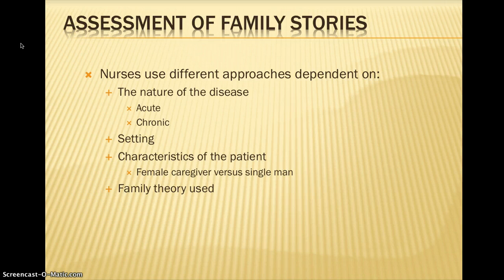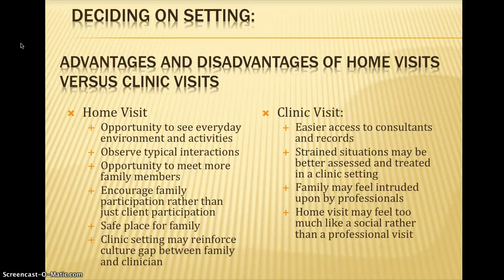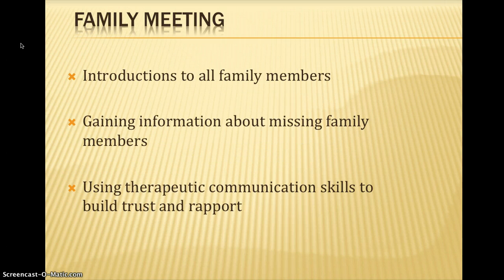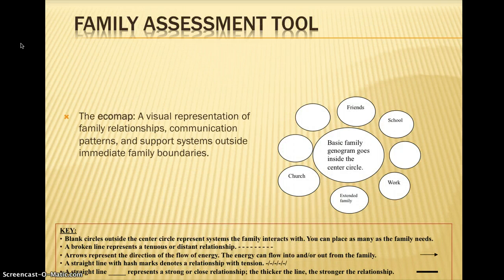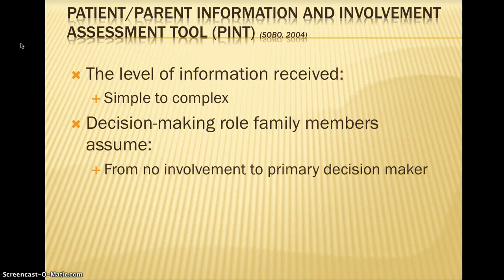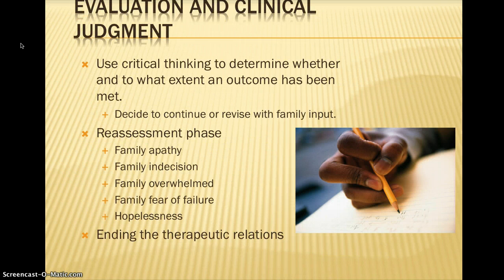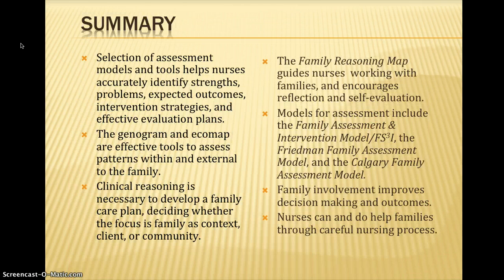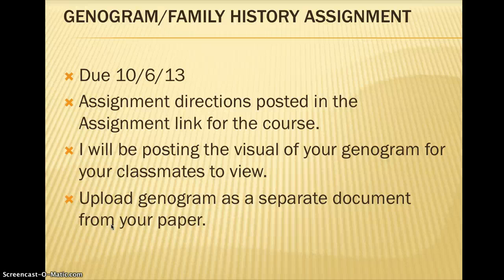NUR 615 Fall 2013 - Week 4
Family Assessment Models